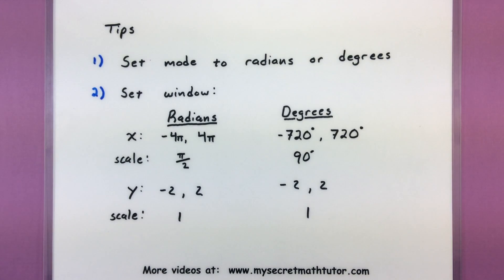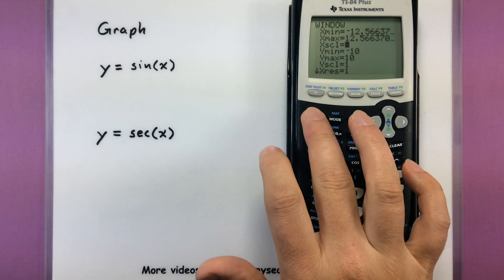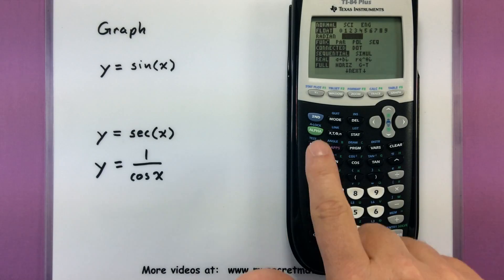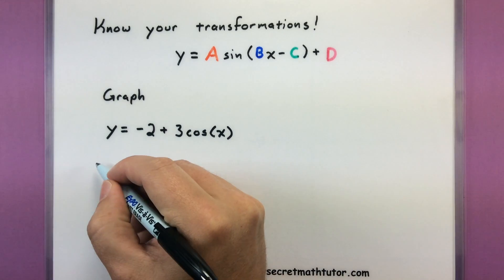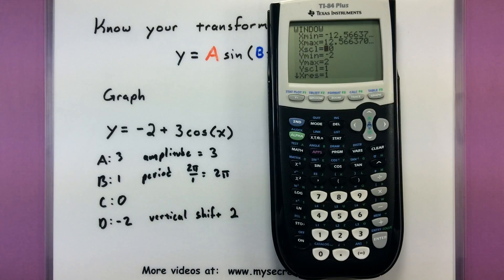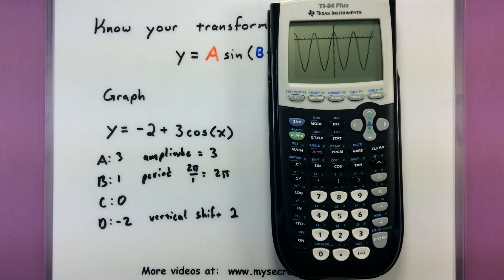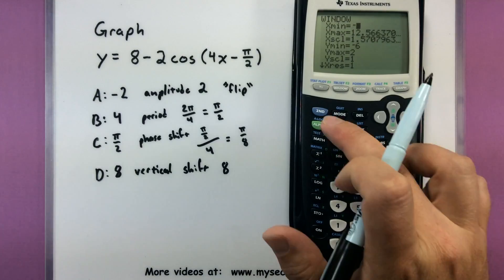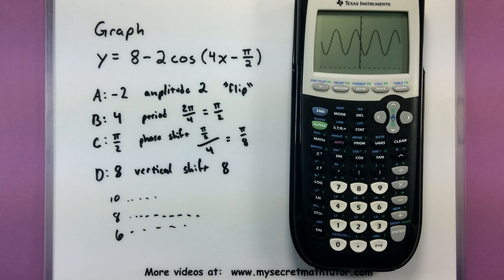Trigonometry - Graphing trig functions using a calculator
A calculator is a powerful tool when graphing.  Knowing how to properly set it for trigonometric functions will ensure you get the most out of it.  Watch this video to see how to change the mode, set the window, and graph trig functions such as csc(x) which normally don't have a button.